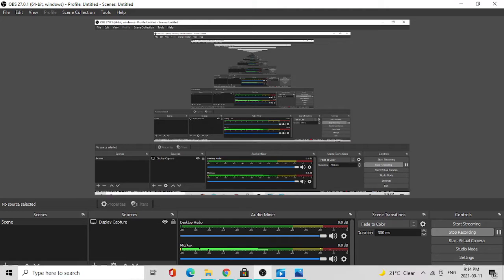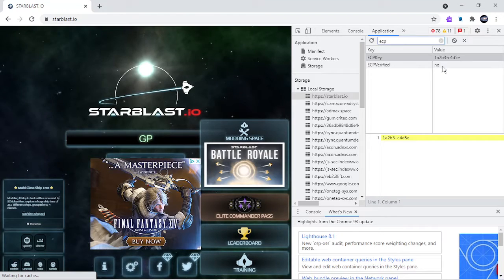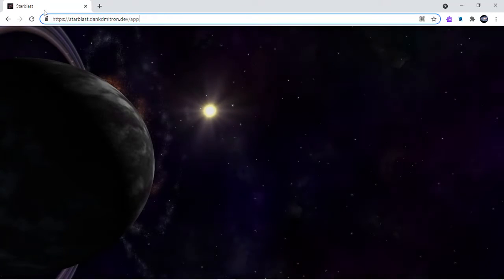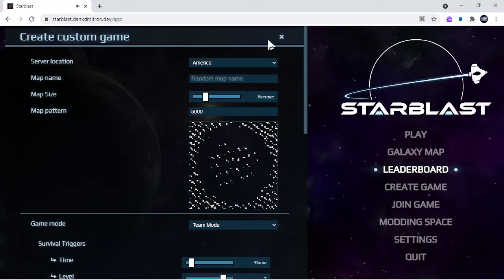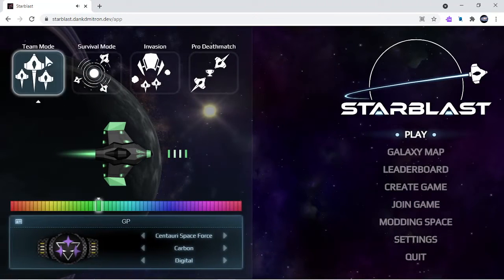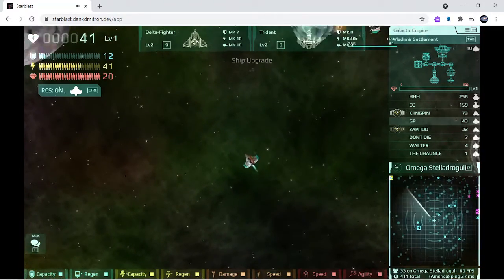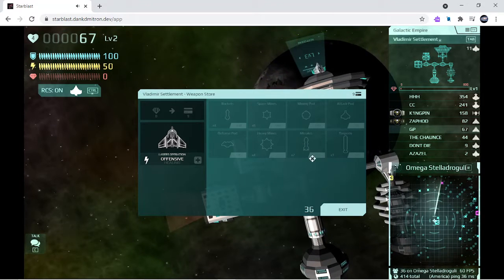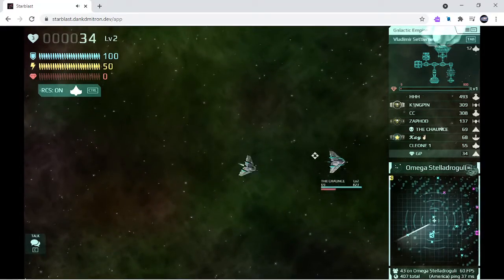Starblast.io - How to play and get a free ecp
ecp=1a2b3-c4d5e. if you see elements you have to click on the 3 arrow and go to local storage and you will find StarBlast.io and enter ecp and it will work.